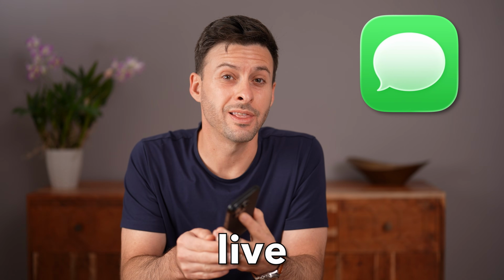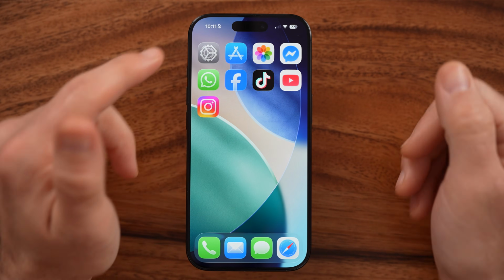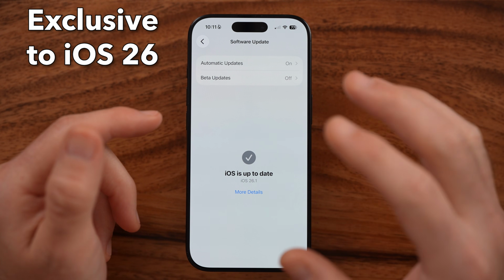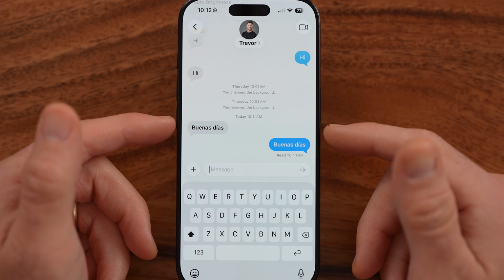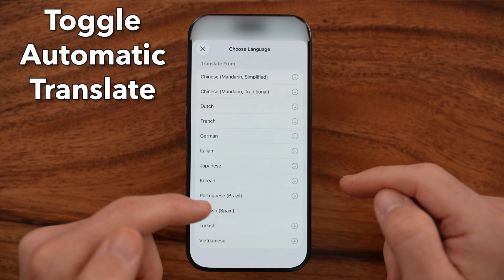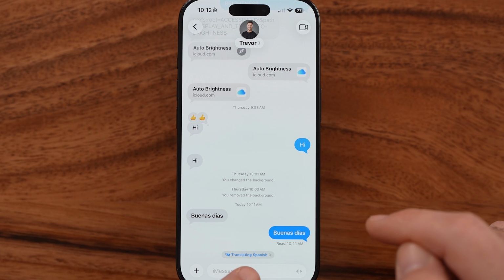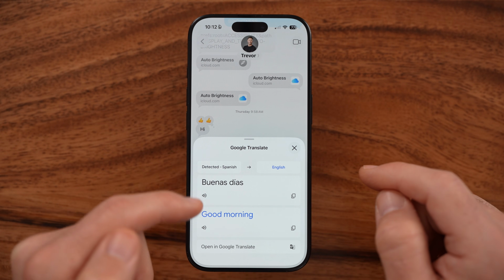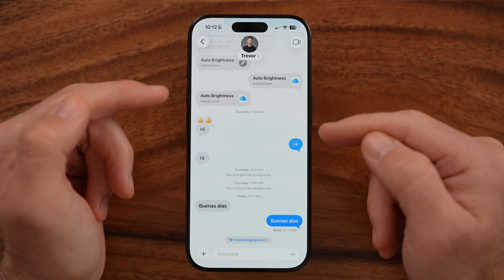How To Turn On Live Translation On iPhone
Here's how to turn on live translation on your iPhone to translate messages automatically to different languages.